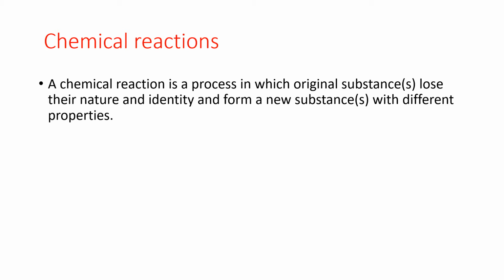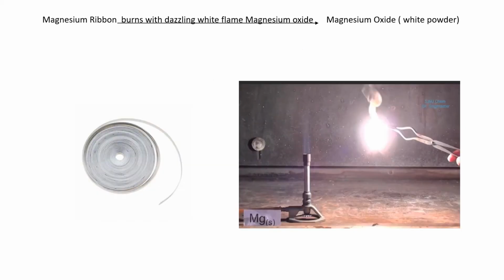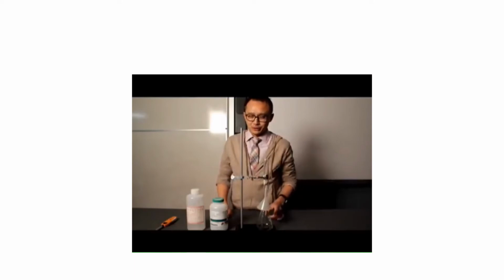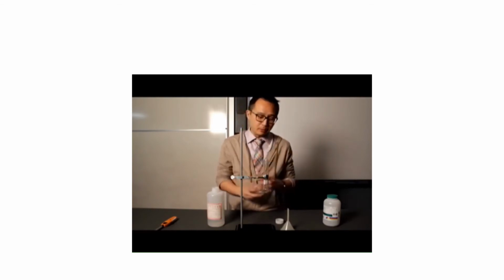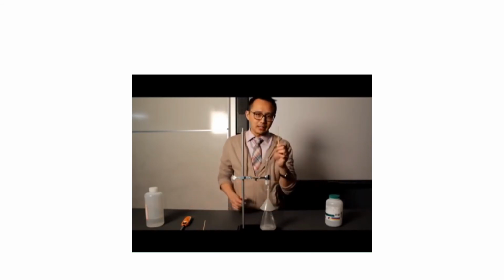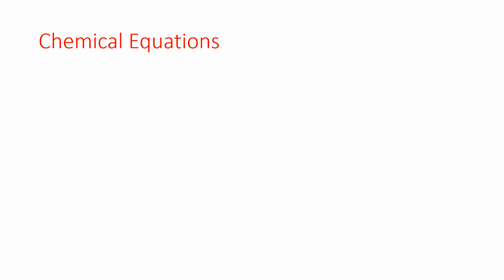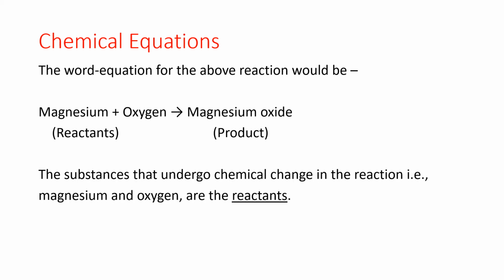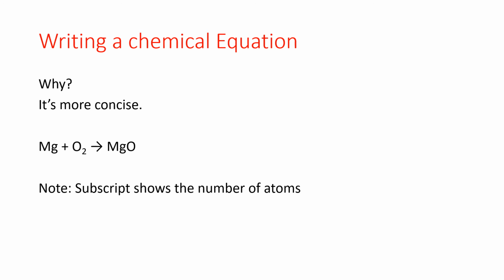Ch1 Class 10 Chemical reactions and Equations Part 1